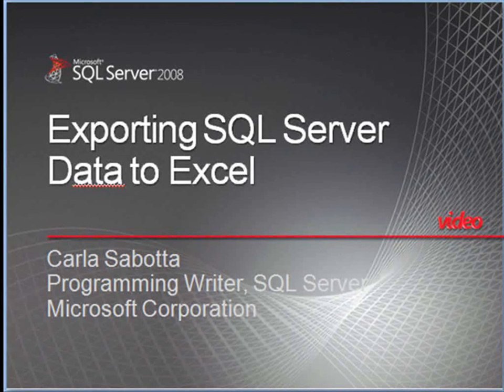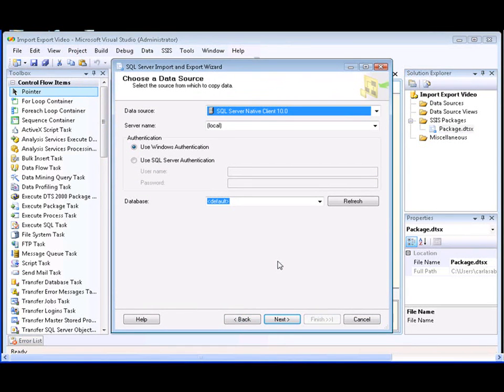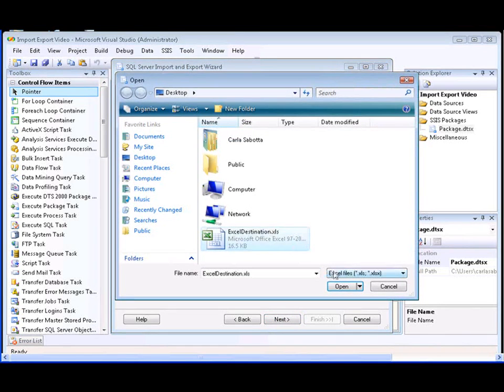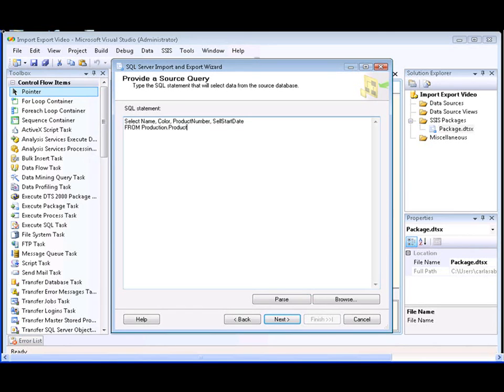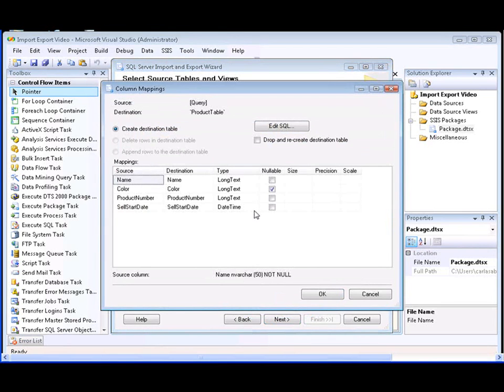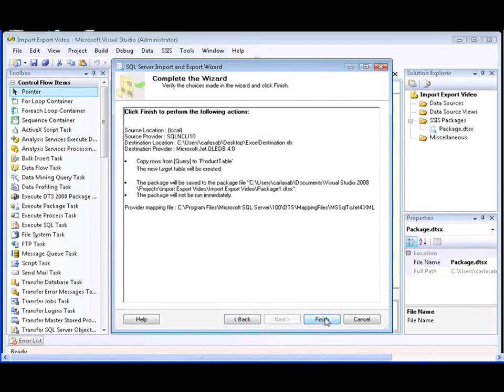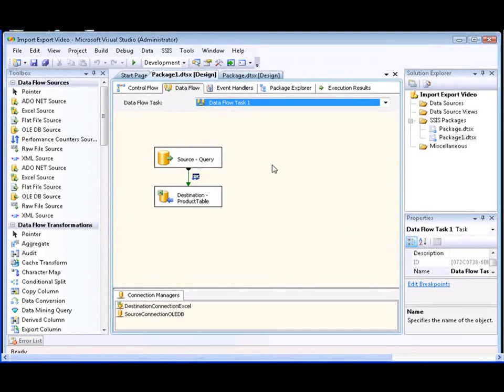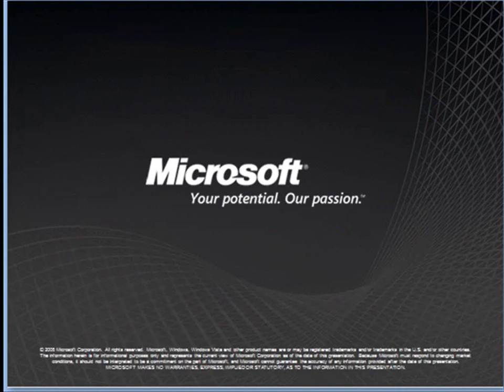How to Export SQL Server Data to Excel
This video demonstrates how to use the SQL Server Import and Export Wizard to create a package that exports data from a SQL Server database to a Microsoft Excel spreadsheet.